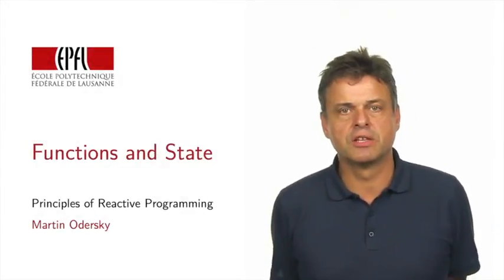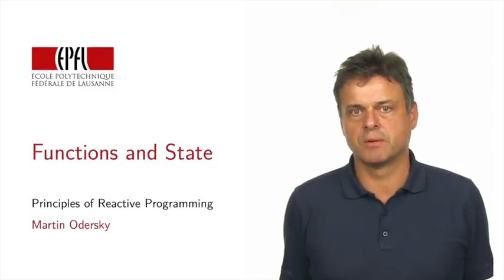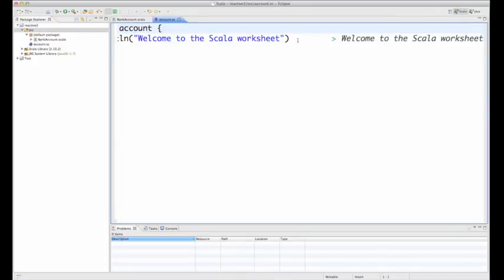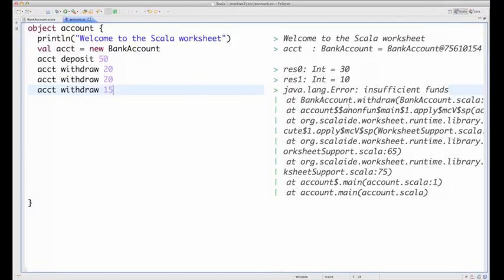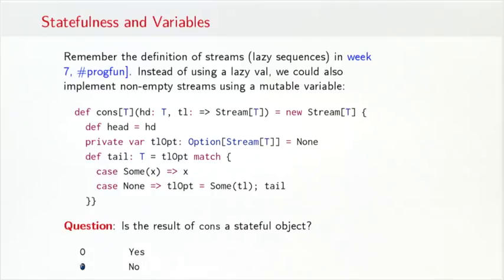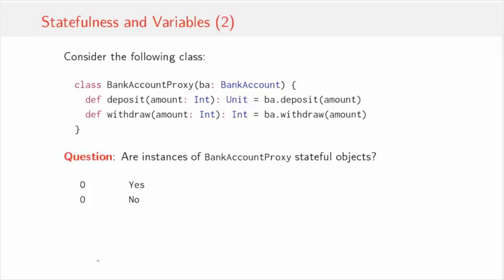4 1 Functions and State 15 28